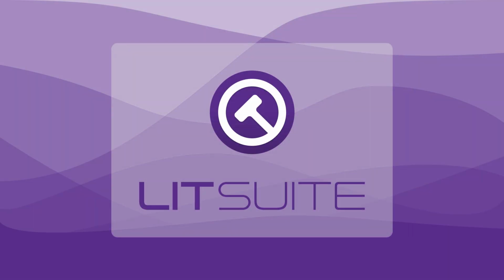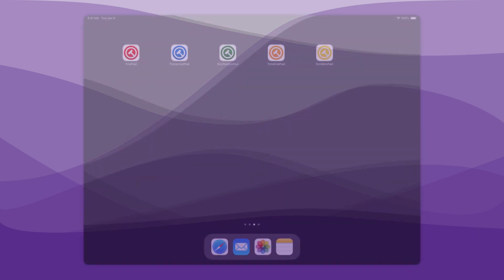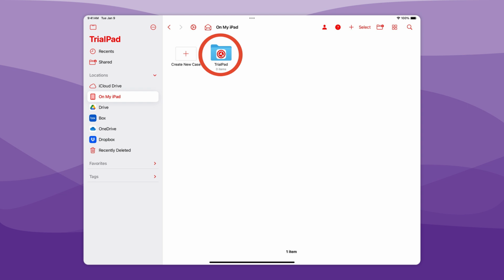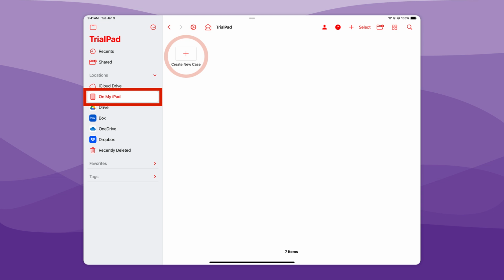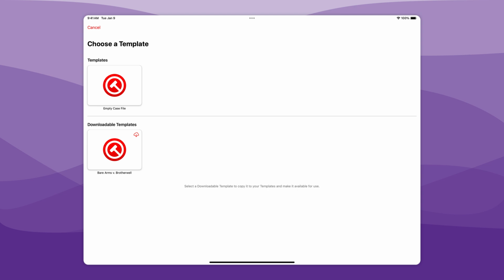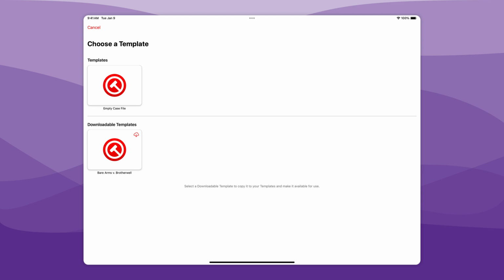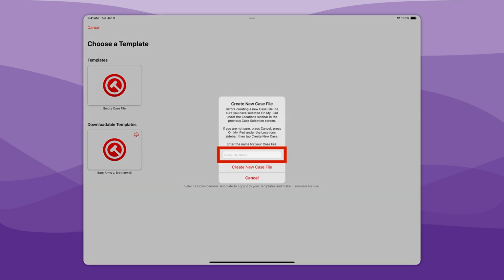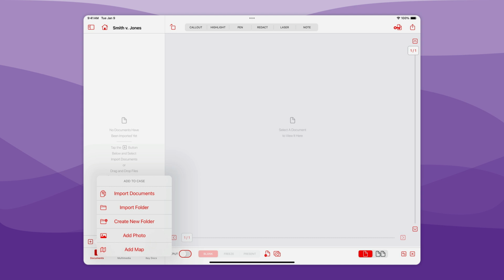Creating a New Case File on Your iPad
Creating a new Case File in any LIT SUITE app is quick and easy. In this video, we’ll guide you through the process—from choosing the right storage location to naming your case. Learn how to use templates like Bare Arms v. Brotherwell or start with a blank file. For the best performance, we recommend saving to the “On My iPad” location. You’ll be ready to start importing documents in no time.